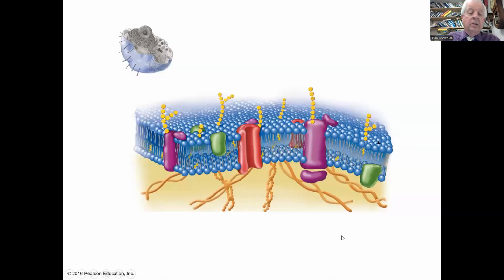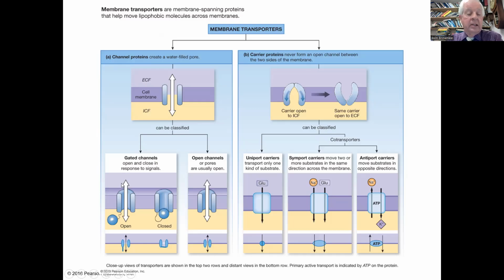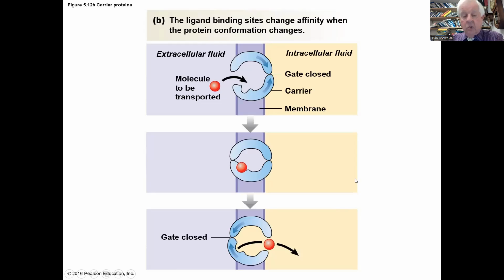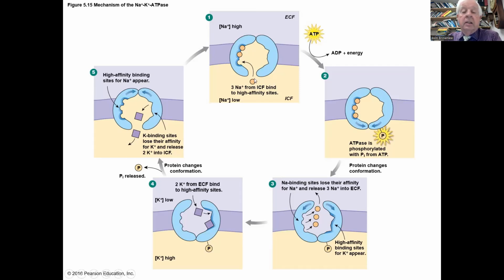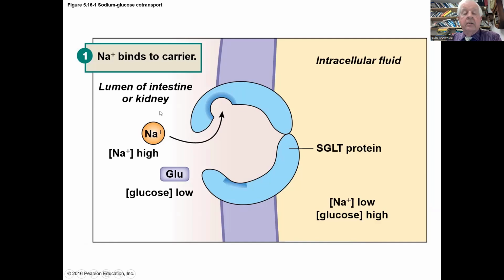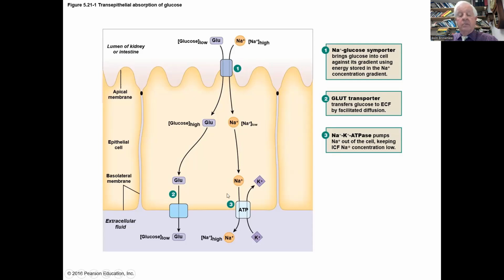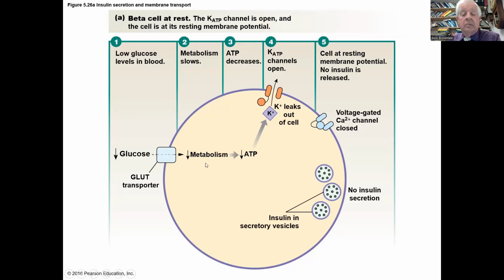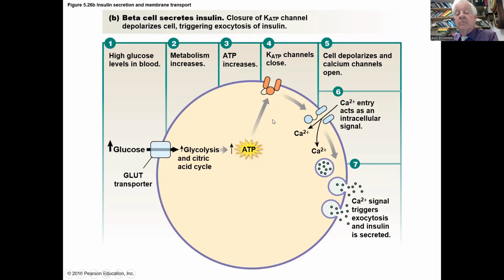Module/Week 2 Introduction